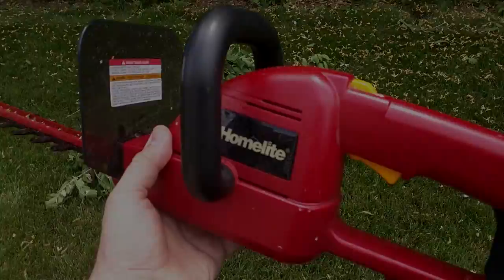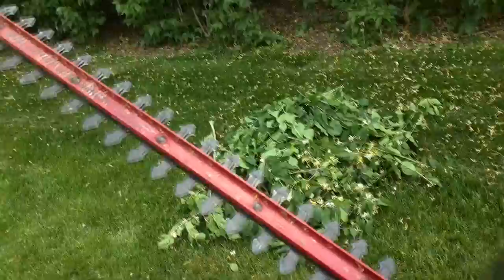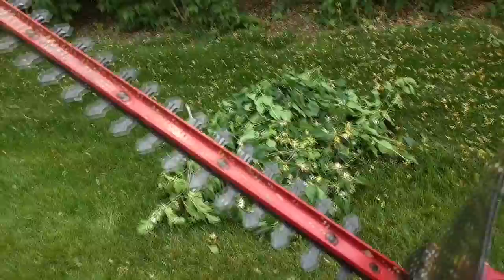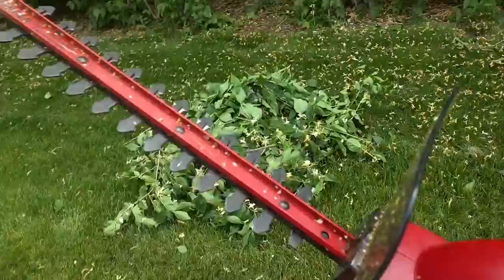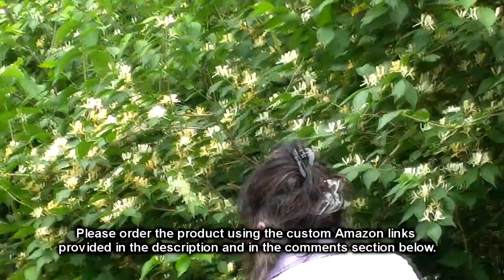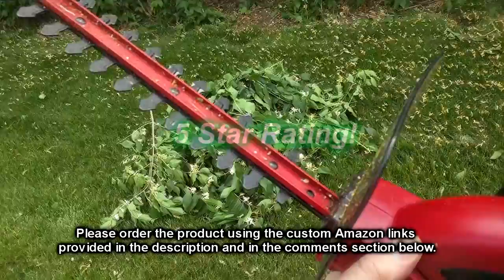BEST Cordless Hedge Trimmer! REVIEW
□ Electronic Components
         □ Hobbies: